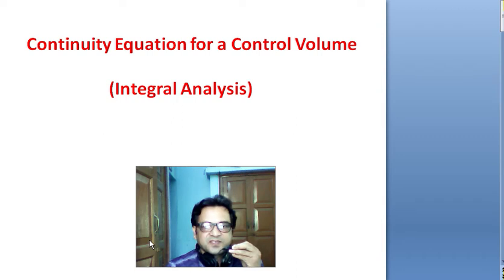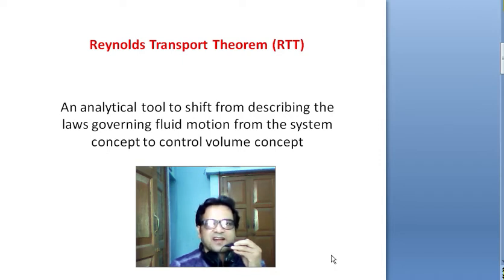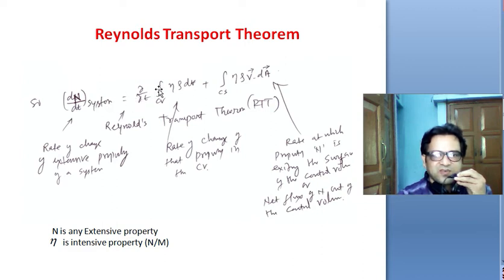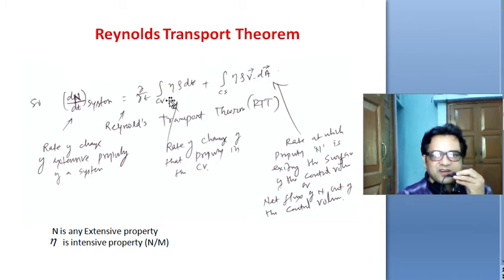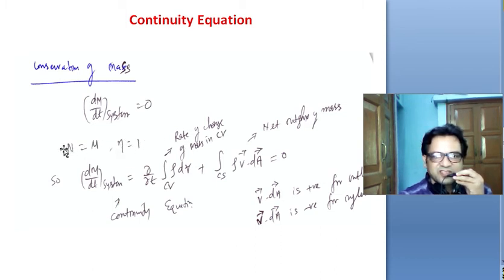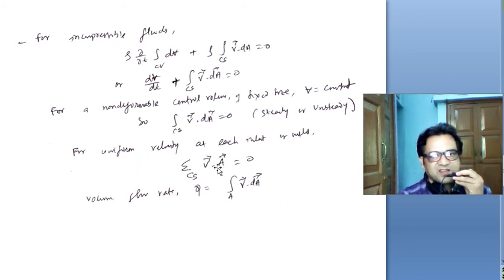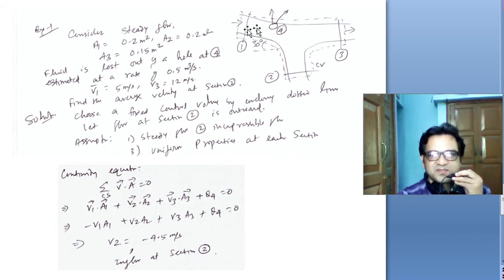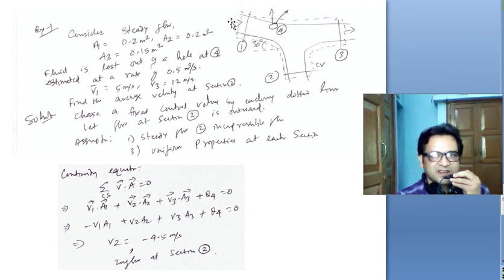Fluid Mechanics: Continuity Equation (Integral Analysis)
By Dr. Pandab Patro, Department of Mechanical Engineering, VSSUT, Burla, Odisha, India.
The video deals with the use of Reynolds Transport Theorem to derive the Continuity Equation for a Control Volume.